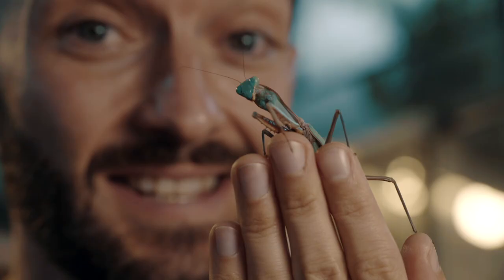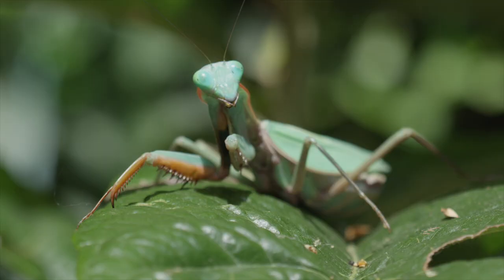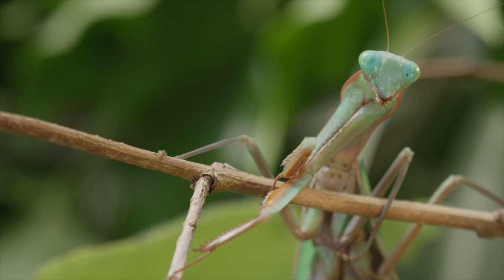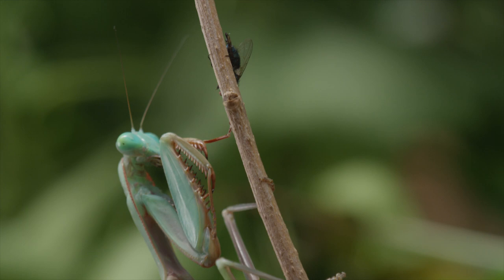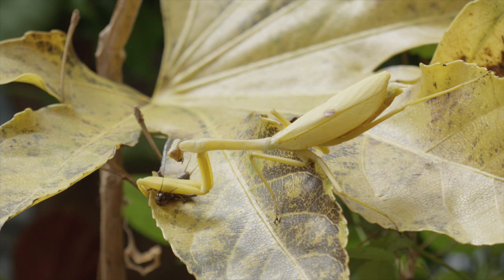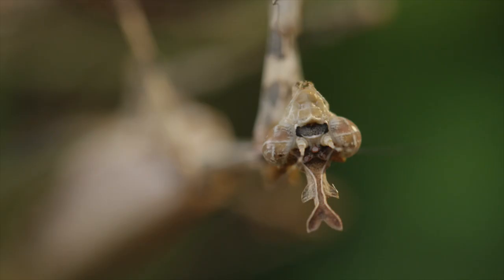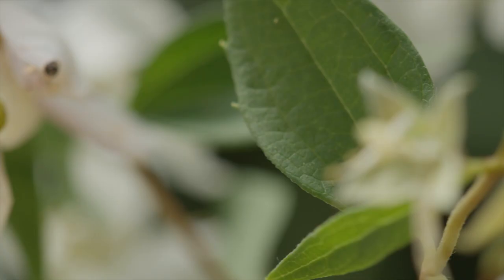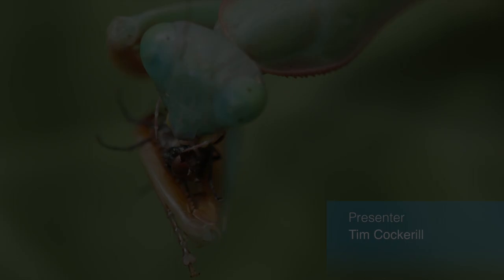Praying Mantis | The Ultimate Predator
Dr Tim Cockerill looks at the sophisticated hunting strategy of the praying mantis, one of nature's deadliest predators!

Produced by Ed Prosser
Presented by Tim Cockerill

Supported by the RES Goodman Award.